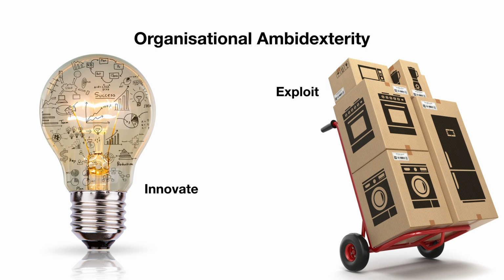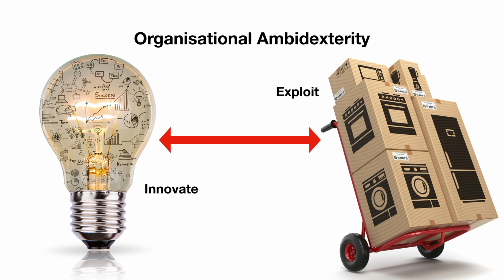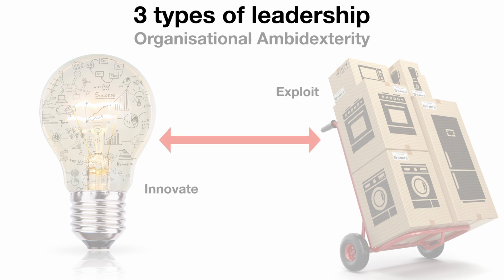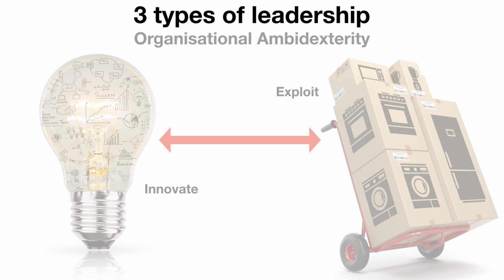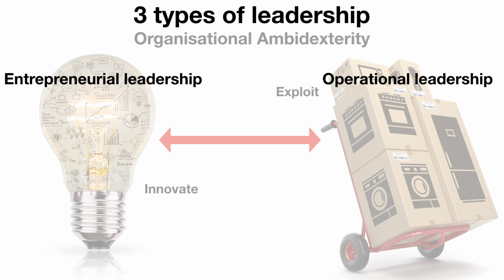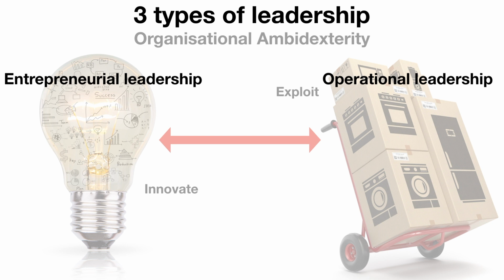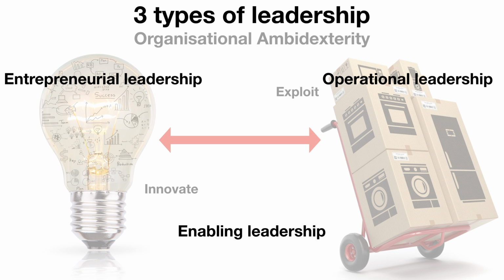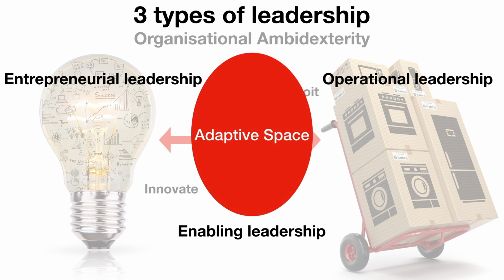Mary Uhl-Bien Interview - Adaptive leadership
Professor Mary Uhl-Bien from TCU discusses her paper about adaptive leadership and how to create adaptive and ambidextrous organisations